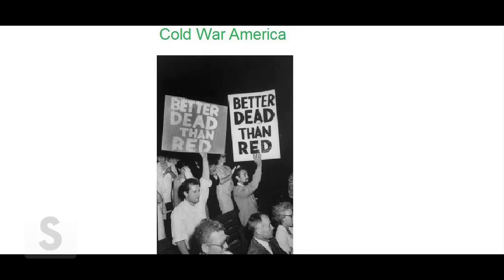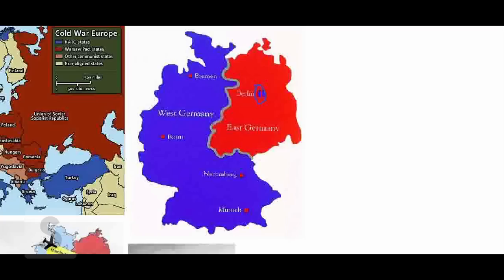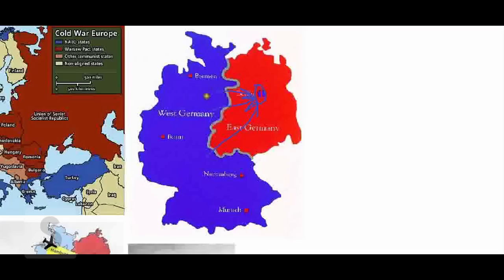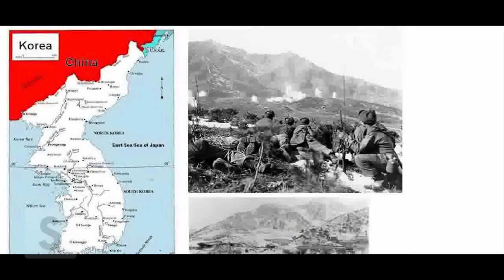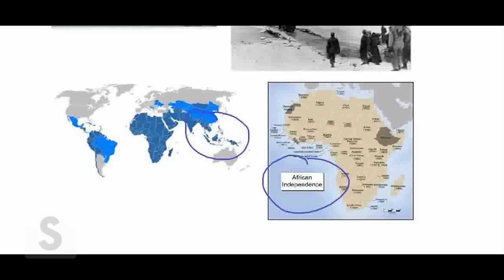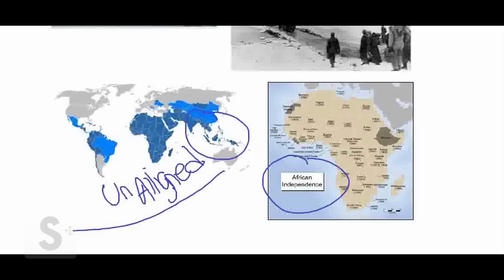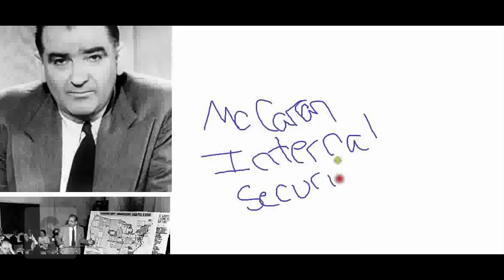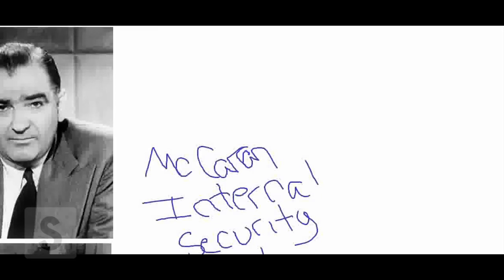Saylor.org HIST212: "Cold War America"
- The image "Berlin Airlift, 1948" is in the public domain.
- The image "NATO Flag" is in the public domain.
- The image "Berlin Airlift -- Planes at Tempelhof Airport" is in the public domain.
- The image "Warsaw Pact Seal" is in the public domain.
- The image "Map of Southeast Asia" is in the public domain.
- The image "Korean War Ground Combat" is in the public domain.
- The image "Is this Tomorrow -- America Under Communism" is in the public domain.
- The image "Anti-Communist Leaflet" is in the public domain.
- The image "Anti-Communist Picket, 1951" is attributed to the San Francisco History Center, SF Public Library and the Shaping San Francisco Project and is licensed under the Creative Commons Attribution-NonCommercial-Share Alike 3.0 Unported license.
- The image "Dies Committee" is in the public domain.
- The image "Alger Hiss" is in the public domain.
- The image "Joseph McCarthy" is in the public domain.
- The image "Ethel and Julius Rosenberg" is in the public domain.